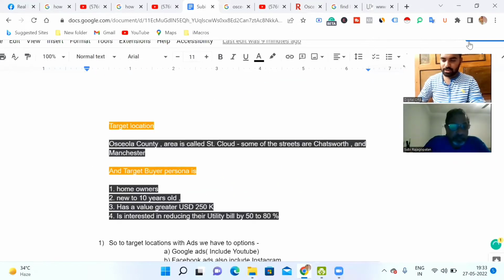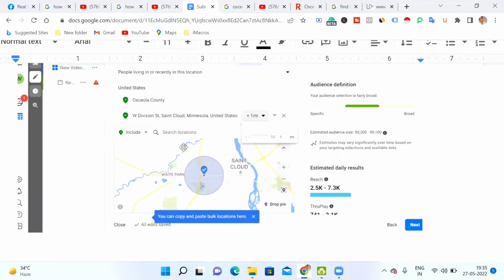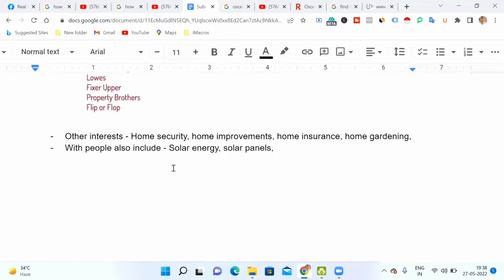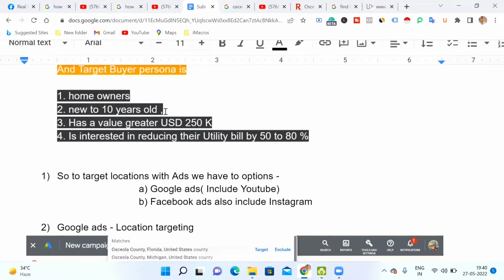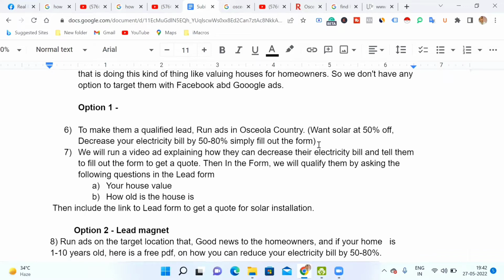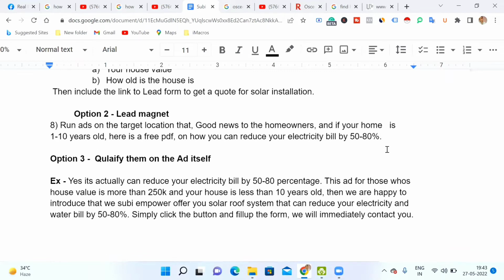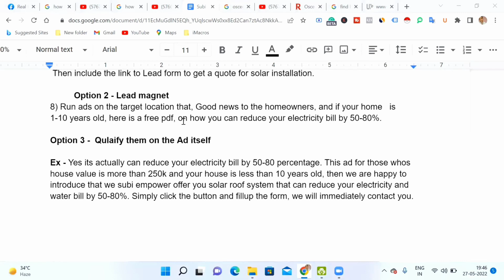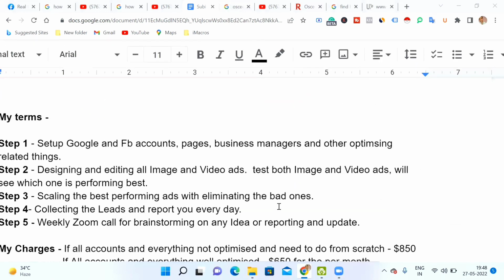Watch me explaining a Digital marketing Strategy for a Solar company to generate them solar leads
Solar lead generation is a very controversial topic and everyone seems to know the answer on how to generate high-quality solar leads these days... In this video I explain the exact process we follow when generating solar leads on any social media platform.

The secret to having success in lead gen is to be innovative and not copying others. What I mean by that is when you see a competitor's ad and you like the offer, you can try and improve their offer and top it off with something else that people aren't used to seeing every day. The reality is that most people are copying one another and at some point, the customers cannot make the difference between all the different solar they are exposed to.

You will be watching me in this video explaining the solar lead generation strategy for a company. I talked about qualifying the home owners in the ads itself to convert them as leads and ultimately customers.